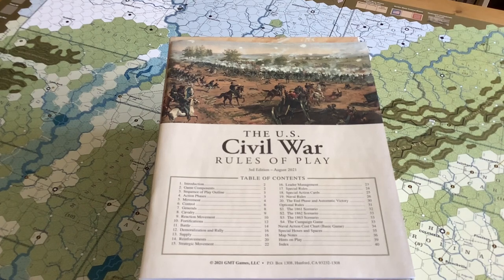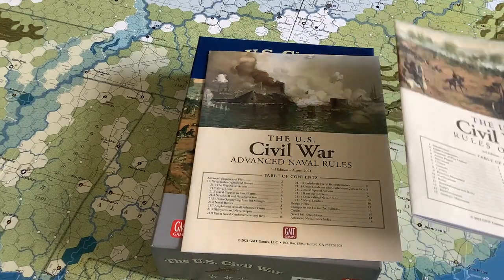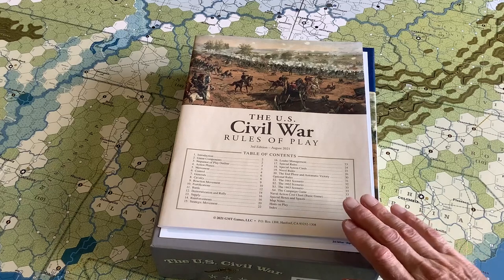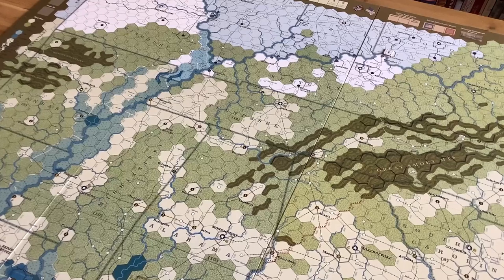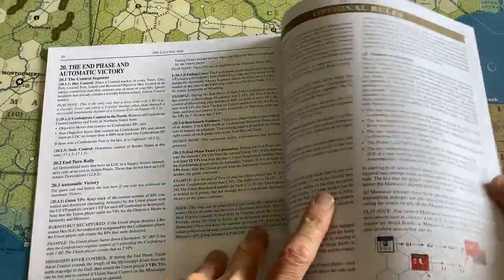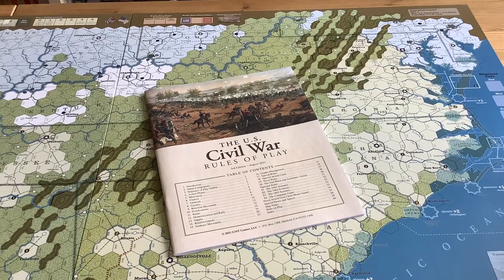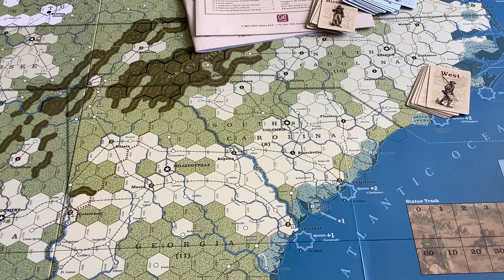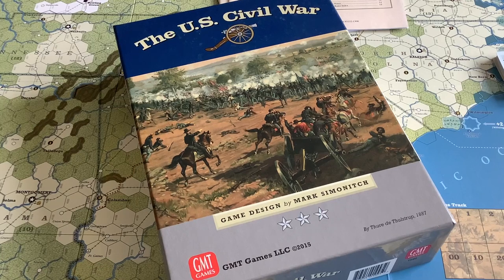Mark Simonitch's U.S. Civil War - Seven Years Later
A quick look at my experience with the game over the last 7 years. This is still my favourite war game of all time.